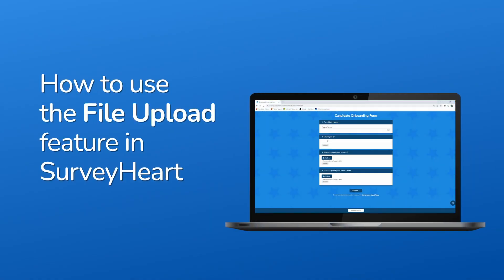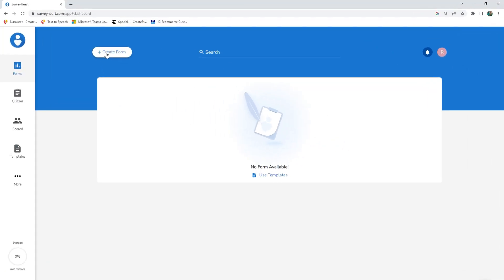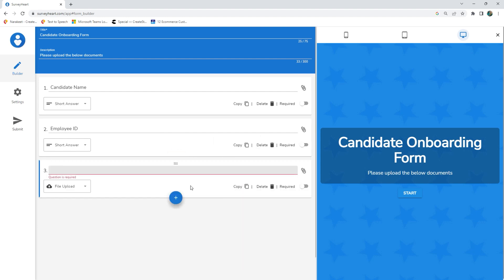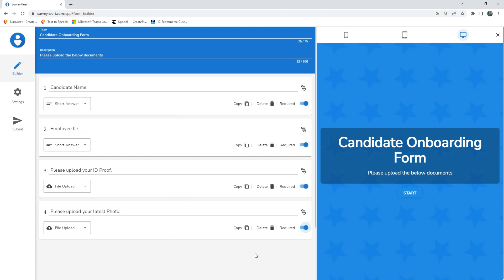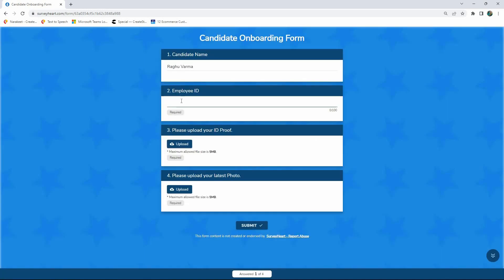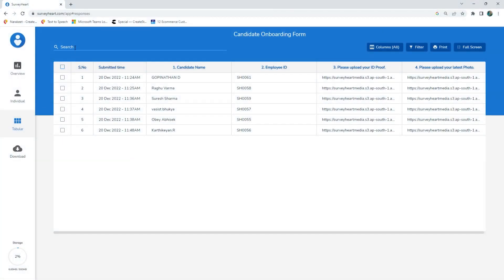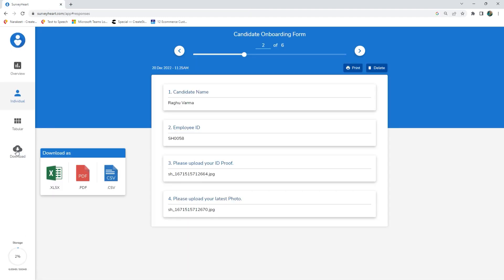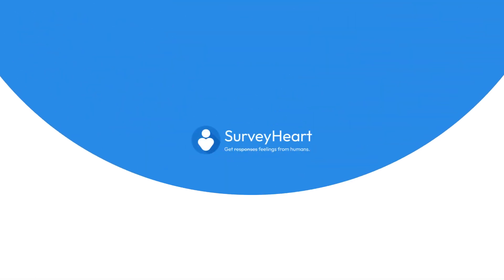SurveyHeart Web App - How to Use The File Upload Feature?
How to Use The  File Upload Feature?

Chapters:
0:00 Intro
0:13 1. Create a New Form
1:03 2. User Response
1:32 3. Analyzing the responses
2:05 Outro